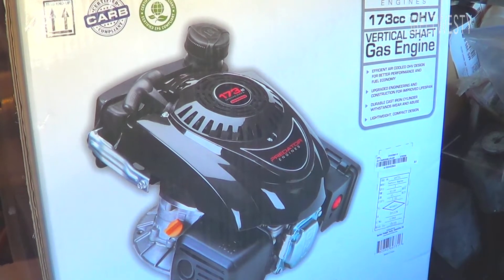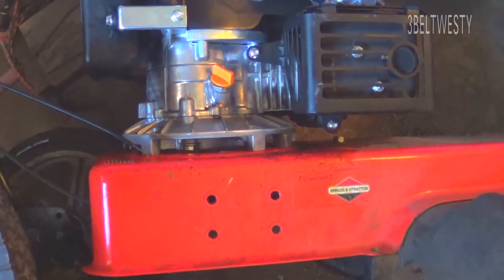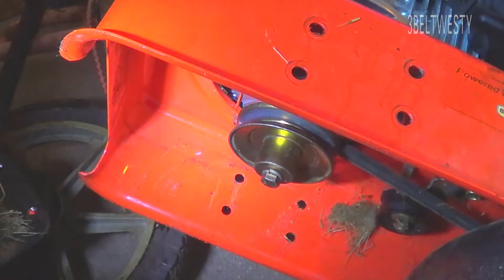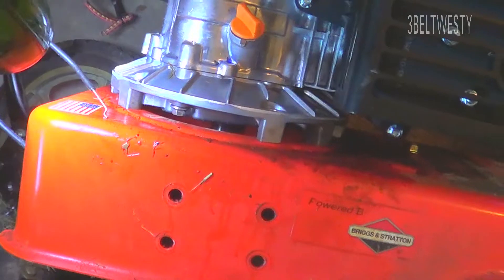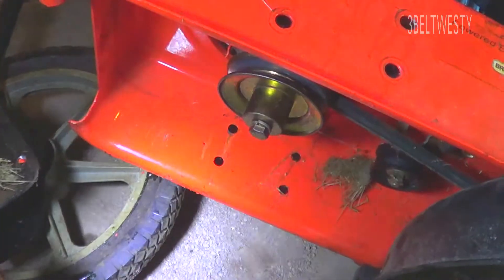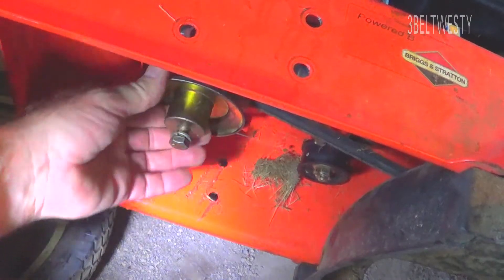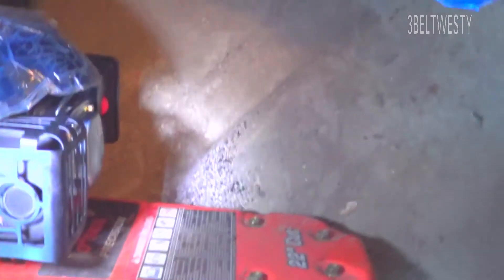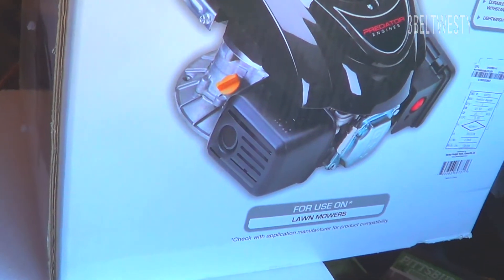69731 Harbor Freight engine ARIENS ST622 String Trimmer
ARIENS ST622 re engined with Harbor Freight 69731 motor. The string  mower's pulley fits the new engine but the shaft is too long. The fix is to shim the motor higher off the mowers deck via washers or spacers. The V belt's pulleys and idler has to be in the same plane. The new engine's shaft is longer thus without spacers the engines pulley will be roughly 5/8 inch / 16mm too low.